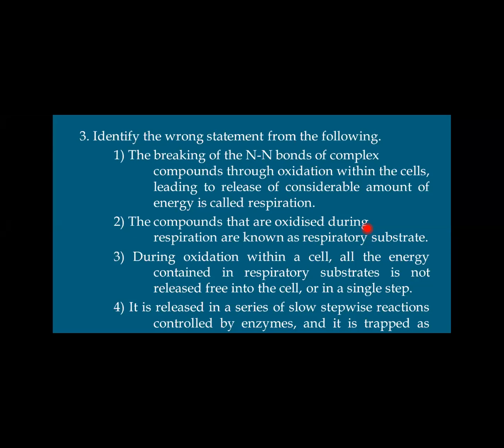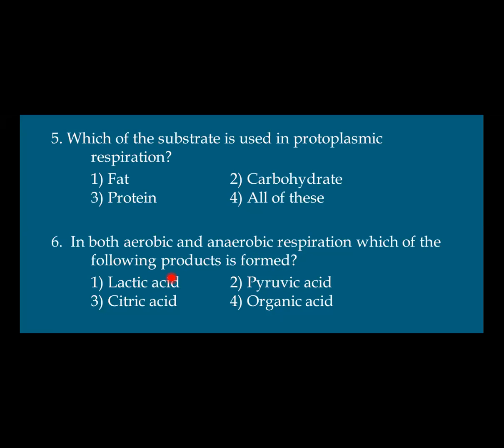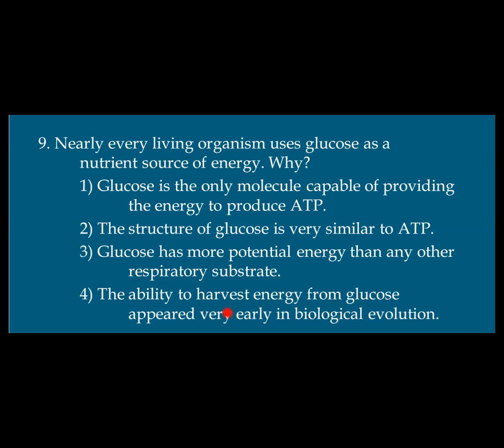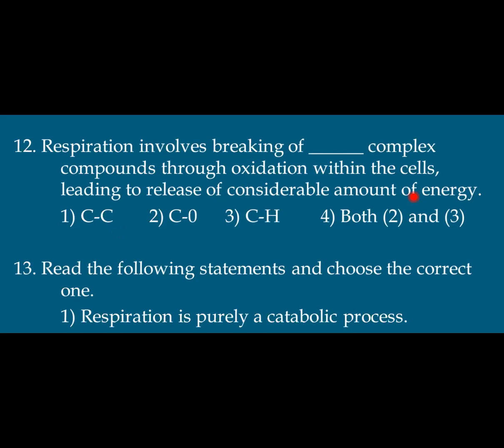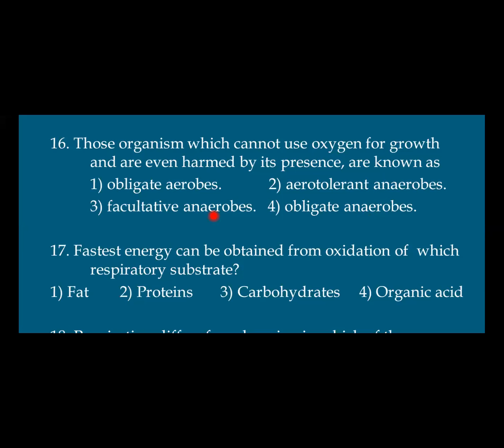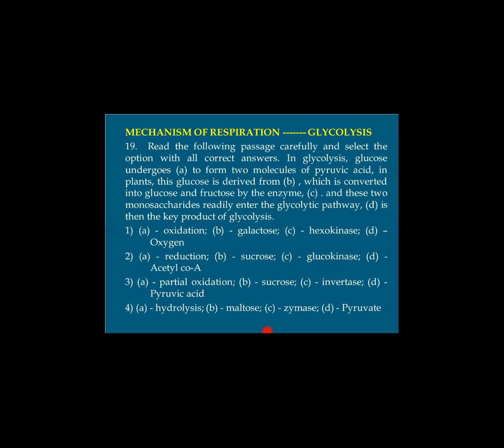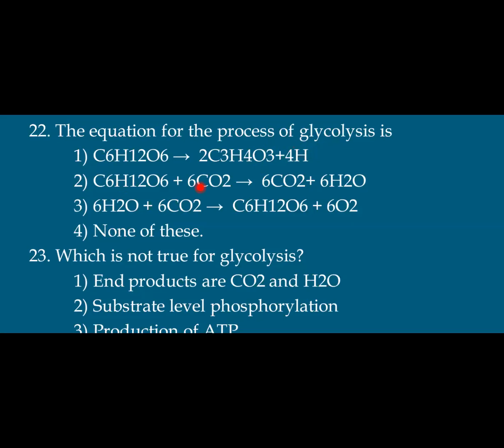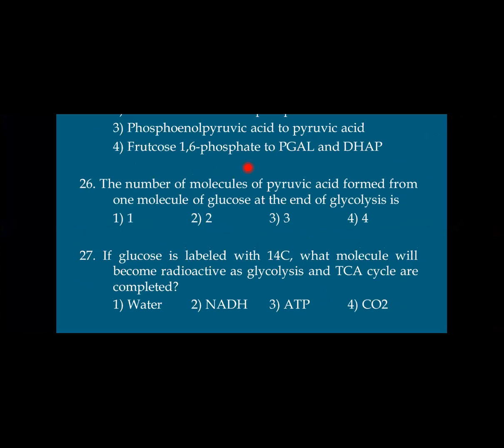GPU Botany Respiration In Plants Class by DR Syeda Amena madam